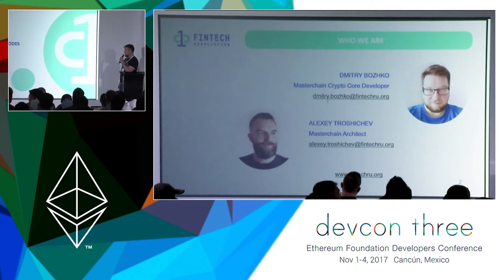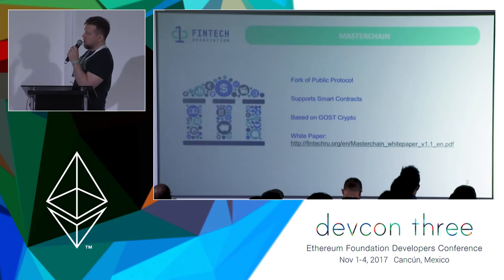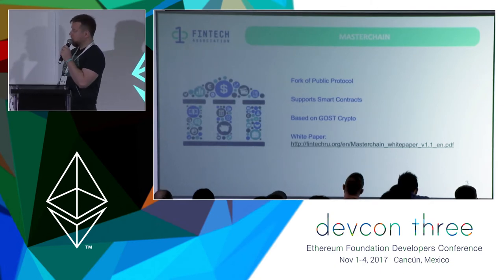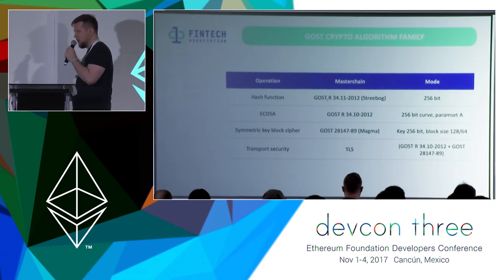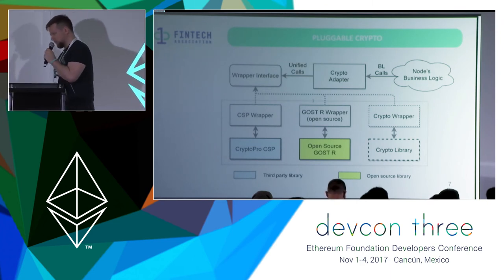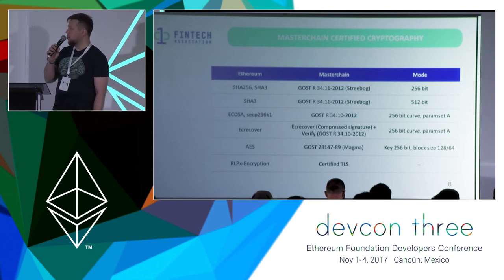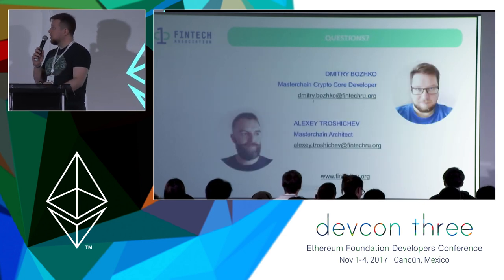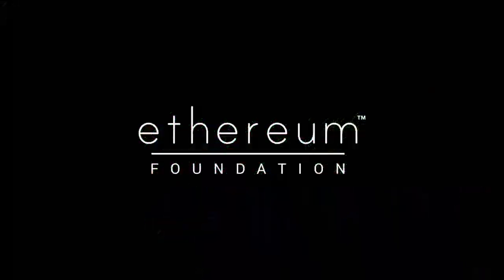Pluggable crypto for Ethereum nodes: Masterchain experience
Ethereum has a few subsystems which use cryptography in their core functionality: 1. Transaction processing system, 2. P2P node communication, 3. EVM (Ethereum Virtual Machine), 4. Mining. So far all these systems use only one crypto library but they use it in different ways. We have developed an extra crypto-layer, which makes crypto to work as an additional abstract layer. The extra-crypto layer is completely transparent for all ethereum logic. It allows to switch crypto-algorithms to use in Ethereum.

Speaker(s): Alexey Troshichev, Dmitry Bozhko
Skill level: Intermediate
Track: Developer Infrastructure